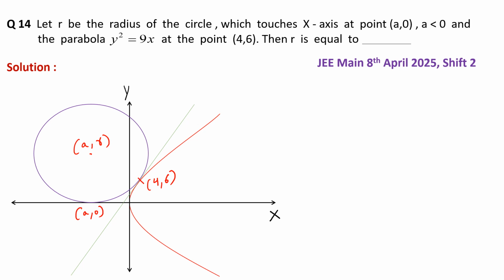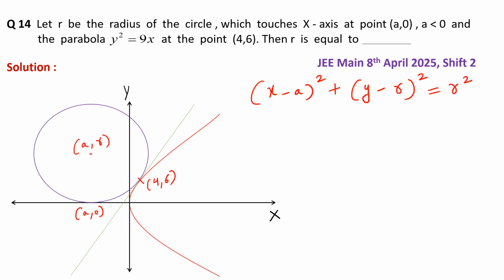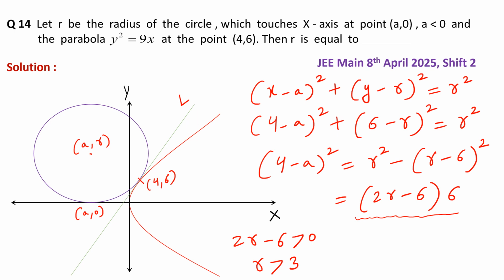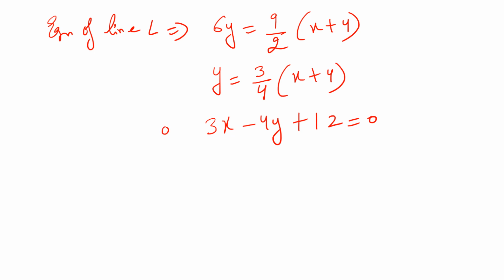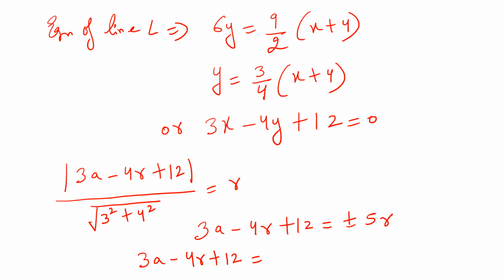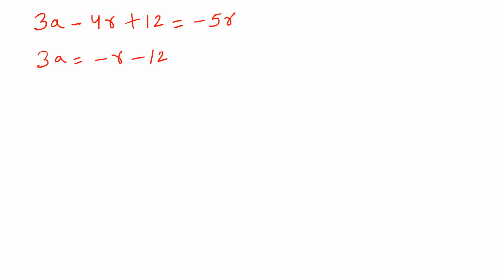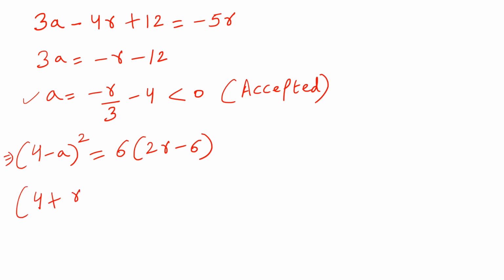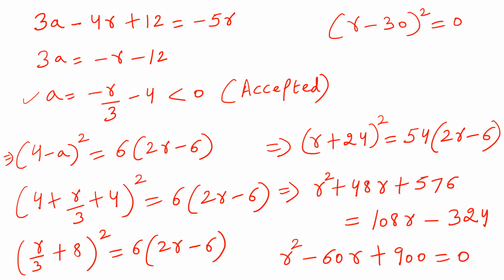JEE Main April 2025 Maths Questions with Solutions : Q 14 | Class 11 Parabola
In this video, i have discussed the solution of a  problem on  Parabola  asked in JEE Main Exam. All  Students of  Class 11th  & 12th  who are  preparing for this Exam must watch it.